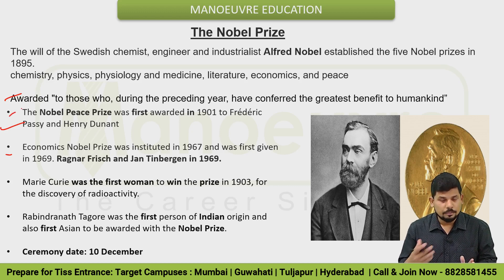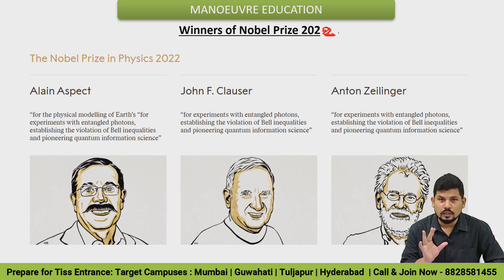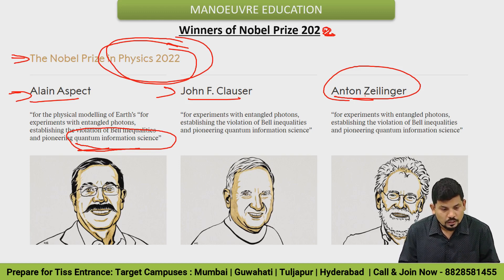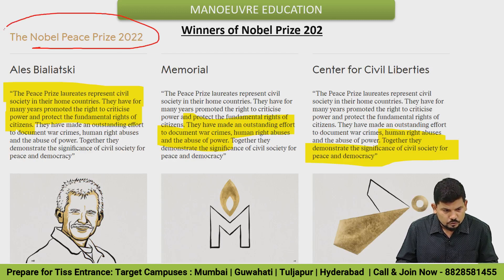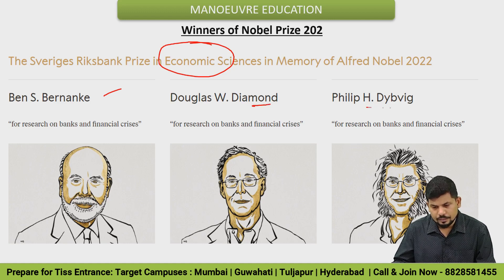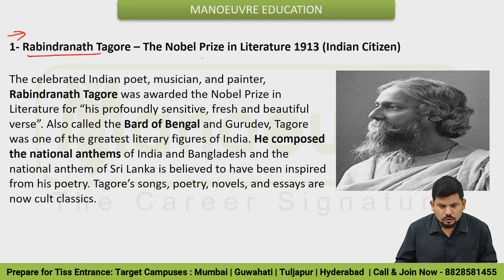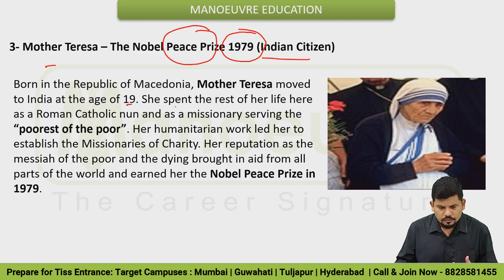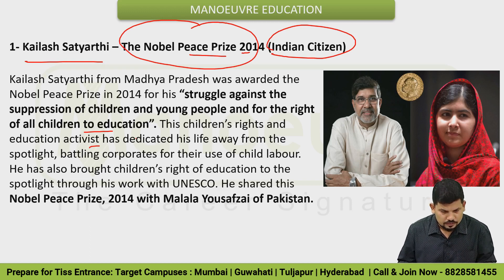TISSNET 2023 - General Awareness - Nobel Prize 2022 | Target 30+ | Part 11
Prepare for TISSNET 2023 & 2024 - Batches Launched by Manoeuvre.

Call/WhatsApp on :
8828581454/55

CLASSROOM COACHING :-
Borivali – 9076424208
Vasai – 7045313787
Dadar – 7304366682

Manoeuvre Education

Fill The Form To Download - TISSNET General Awareness - Nobel Prize 2022 pdf

Fill the form to download TISSNET GK 5 Yrs Past Papers & Analysis

Must Watch

Manoeuvre Education